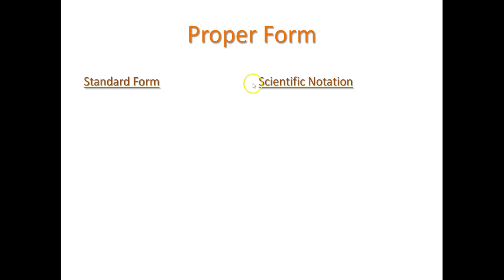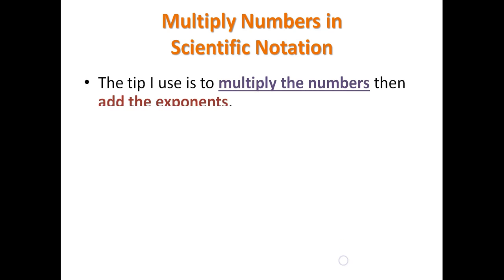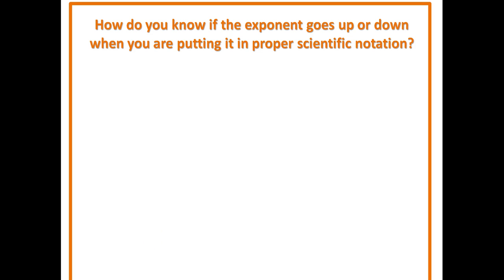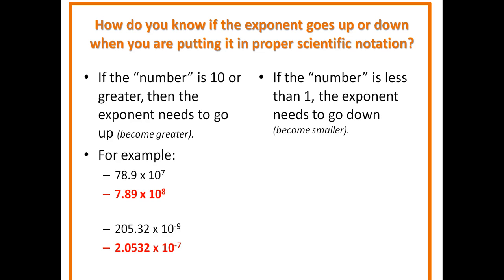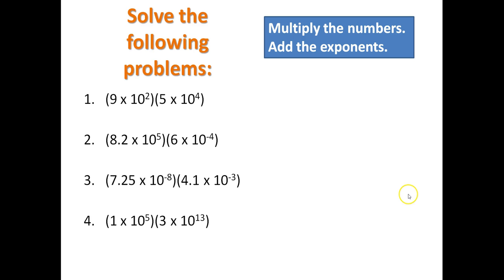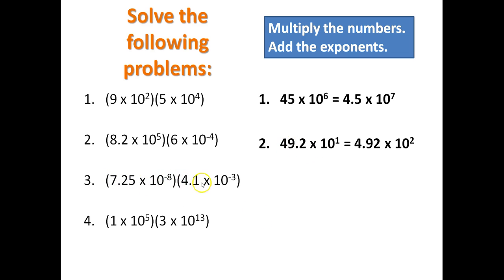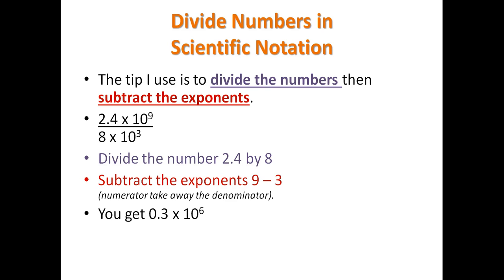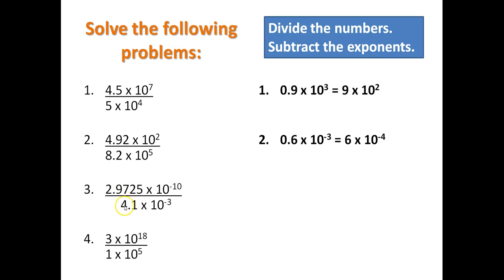Scientific Notation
Learn how to multiply and divide numbers that are written in scientific notation.